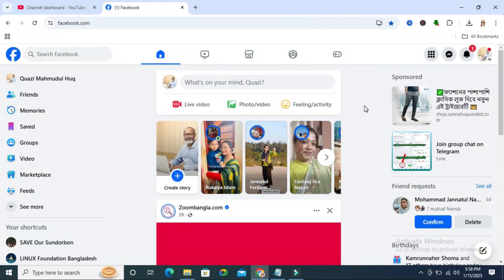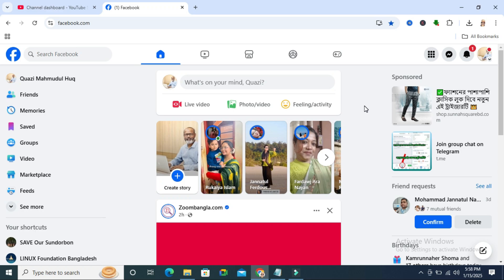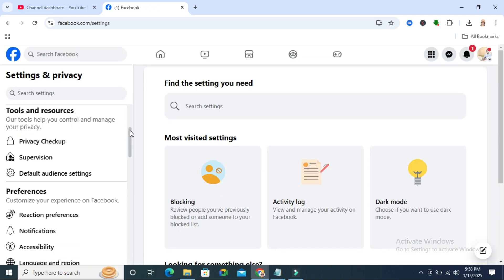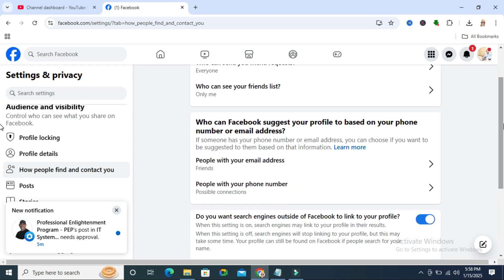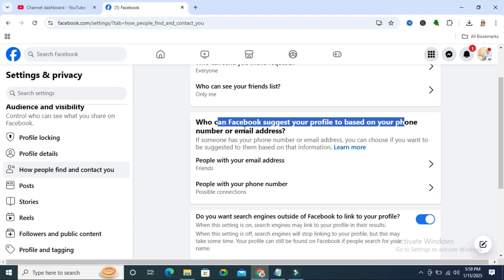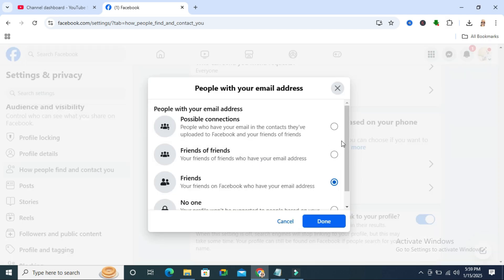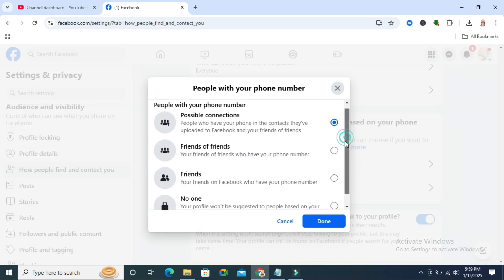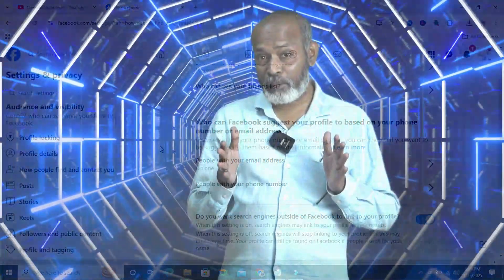How to Disable Friend Suggestions on Facebook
Learn How to Disable Friend Suggestions on Facebook